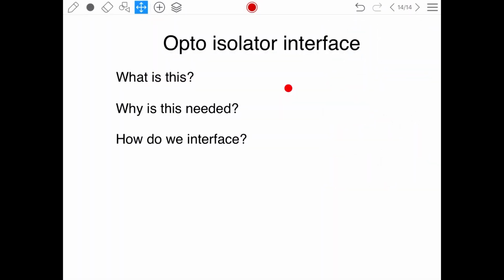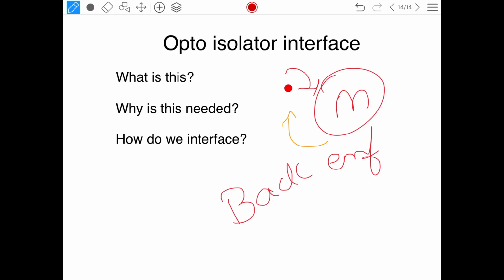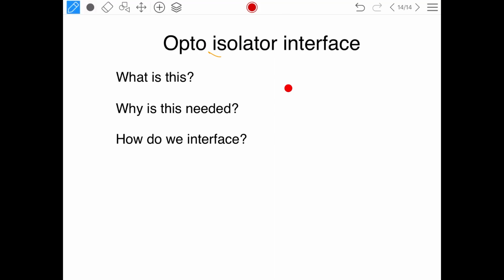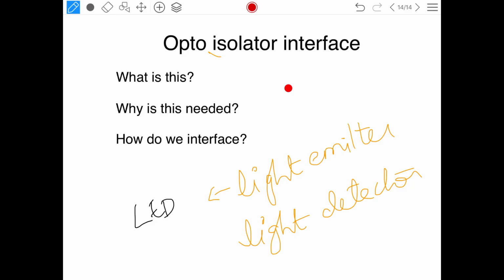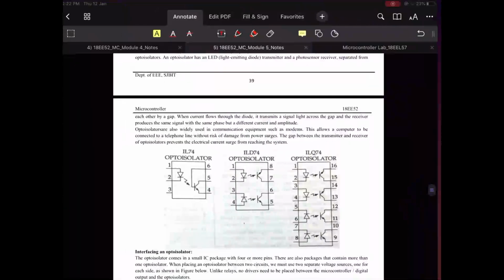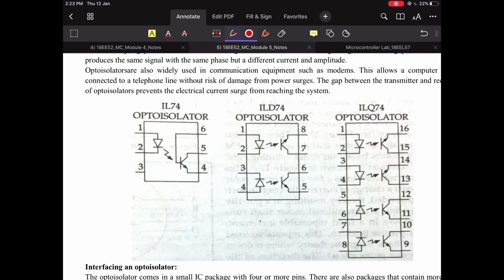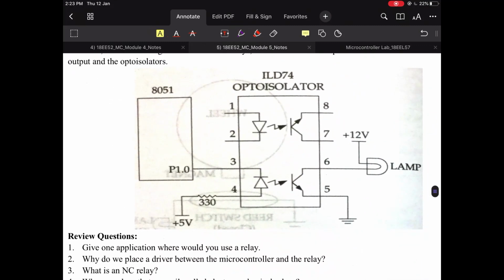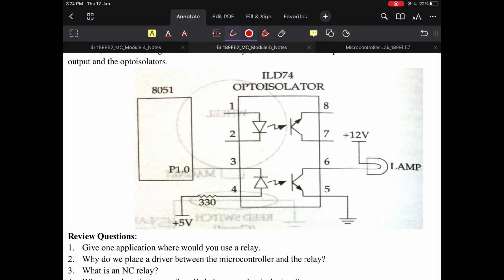opto isolator interface to 8051